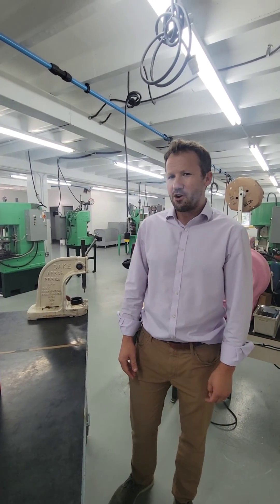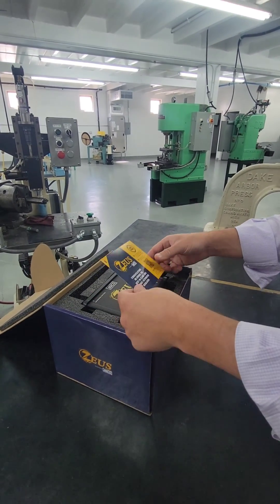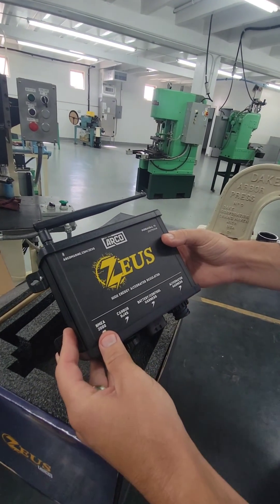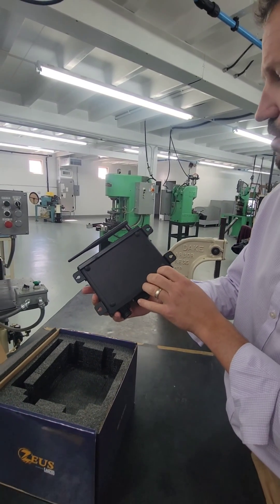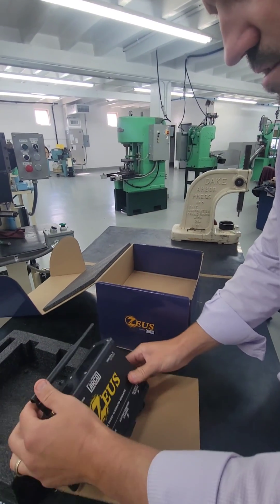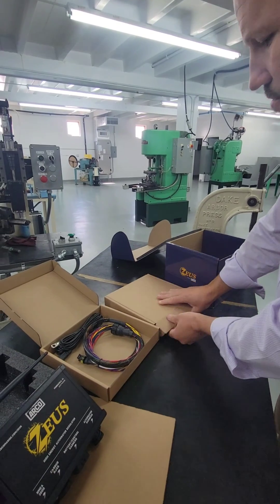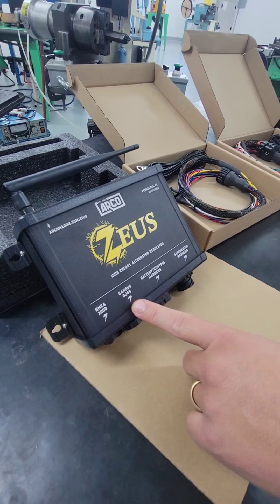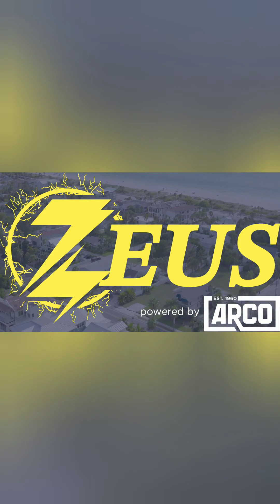Unboxing of ARCO Zeus Alternator Regulator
The first run of ARCO Zeus is here. Ben Stoddard, CEO of ARCO unboxes Zeus to show what comes in the box with Zeus: Bluetooth antenna pre-connected, battery harness, alternator harness, 2 thermistors, and a welcome card with links to the product page where you can find the mobile app download for iOS and Android, helpful videos, and installation guide.